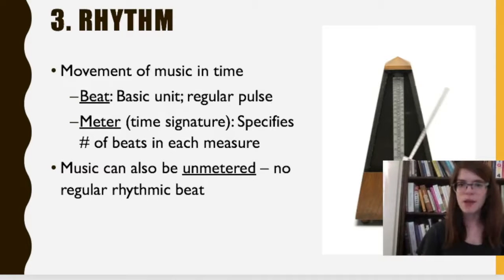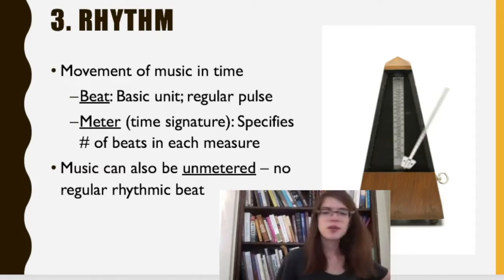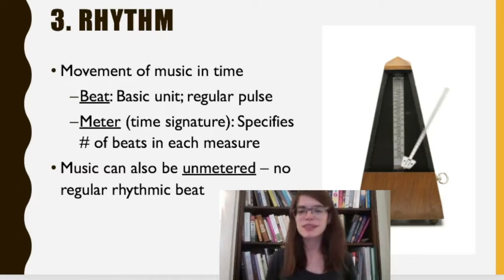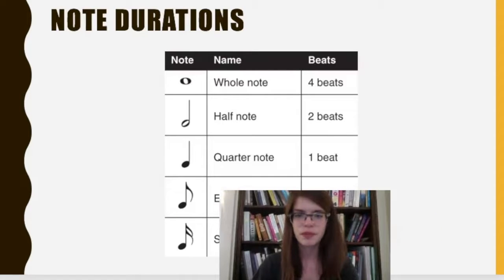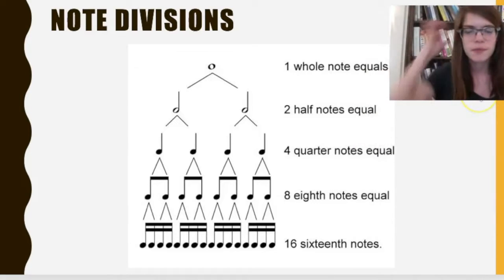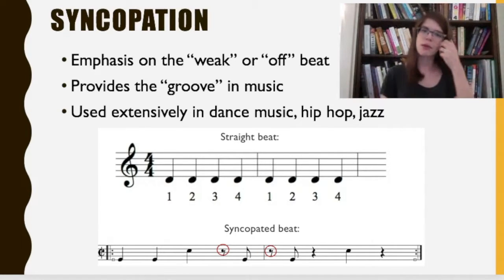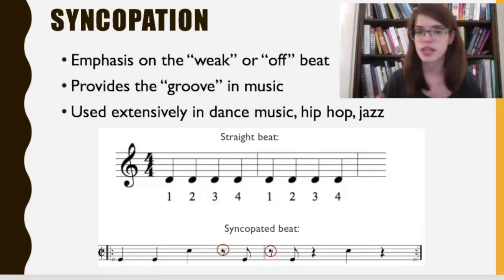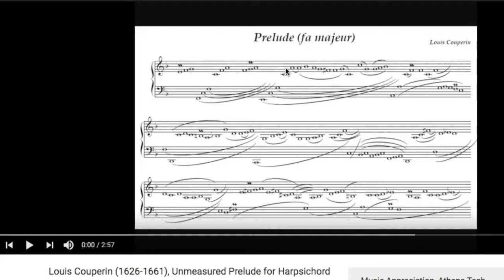Part 4 Rhythm